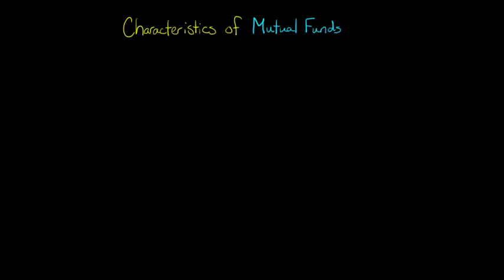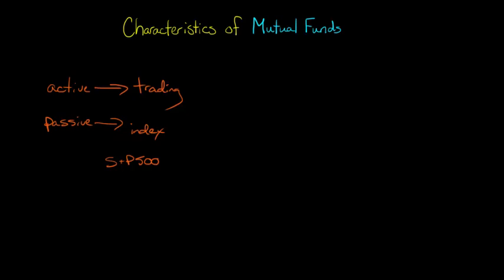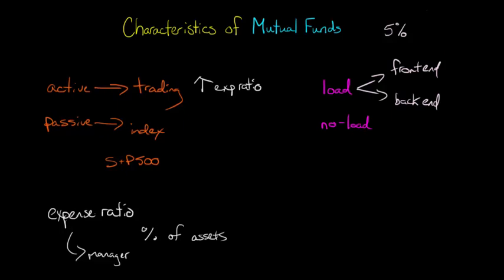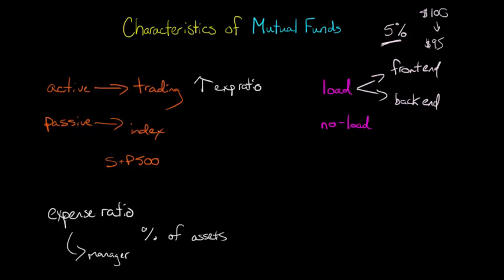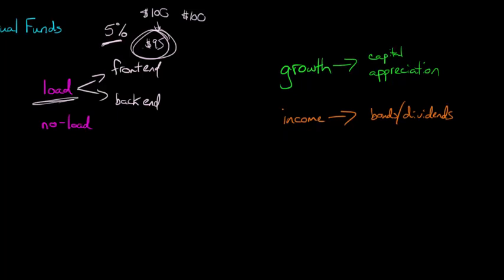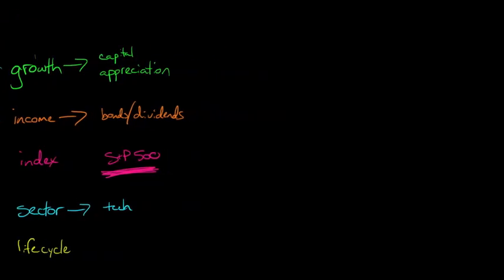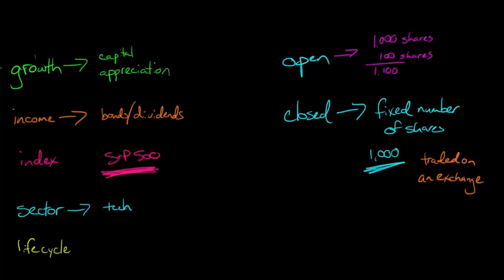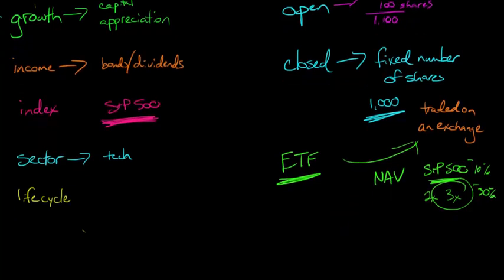Characteristics of Mutual Funds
This video discusses the many ways in which mutual funds differ.  Mutual funds may be (1) actively-managed or passively-managed, (2) load or no-load, (3) designed for a specific purpose (growth, income, to track a specific index or sector, etc.), (4) and open or closed (there are also exchange-traded funds and unit investment trusts).

ACCESS INDEX OF VIDEOS
CONNECT WITH EDSPIRA
CONNECT WITH MICHAEL
ABOUT EDSPIRA AND ITS CREATOR